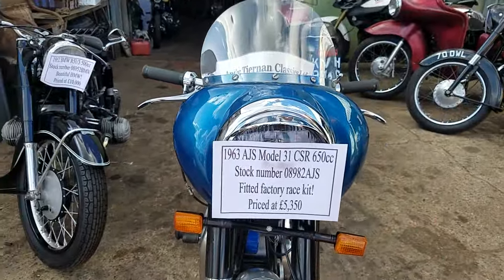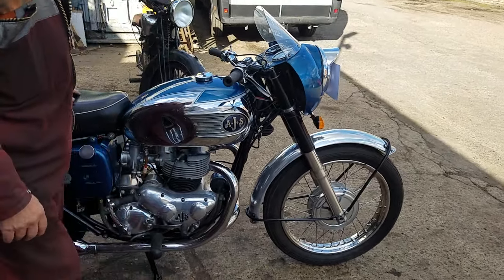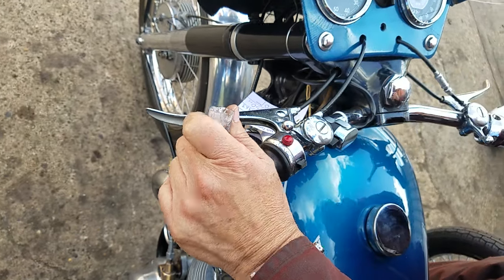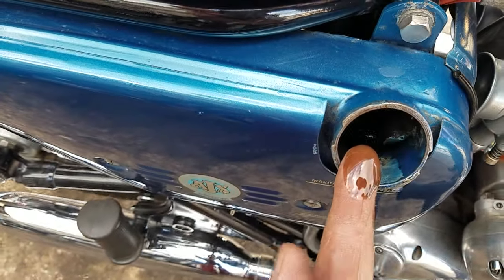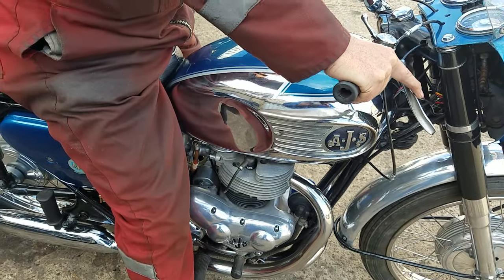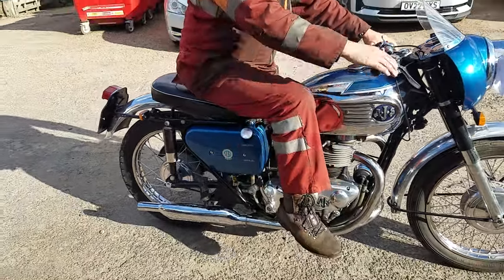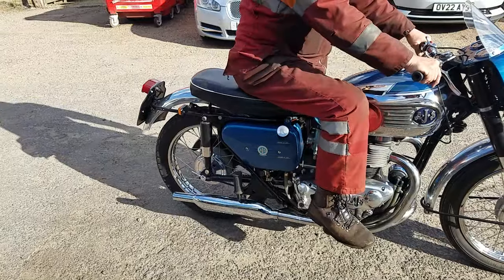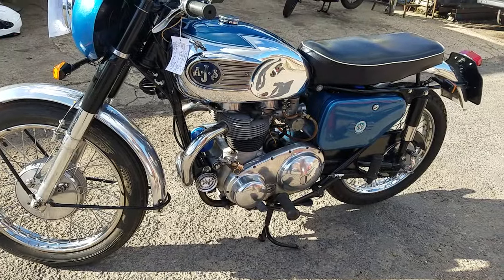1963cAJS Model 31CSR 650cc at Andy Tiernans